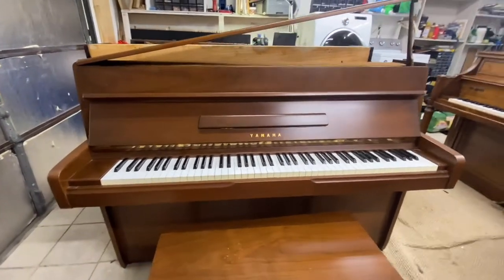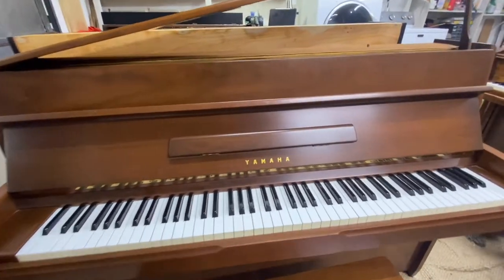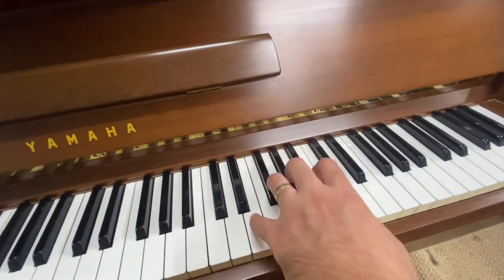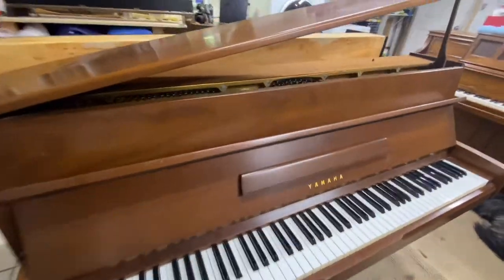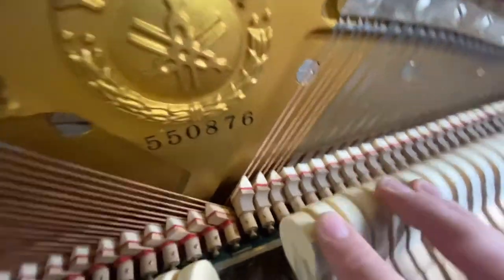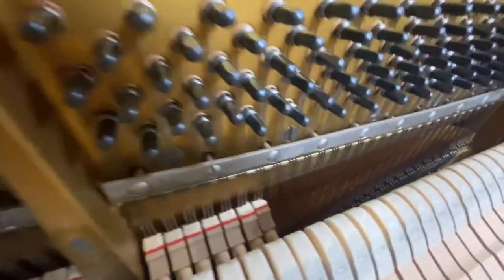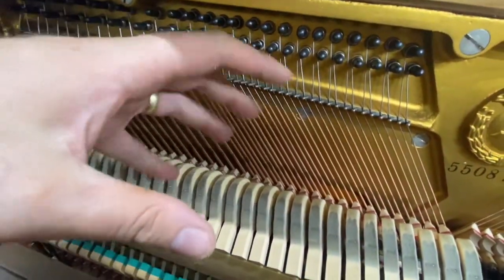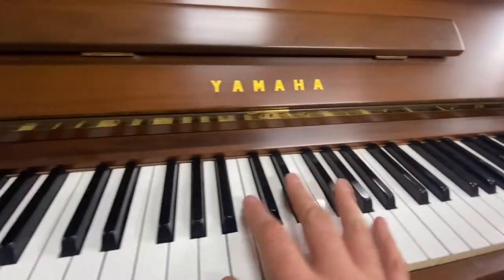Yamaha M1upright piano SOLD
00:08 - intro
00:17 - tone
00:47 - minimal action wear
1:00 - hammers
1:20 - other condition
1:50 - sound

 If you’d like to come and try them I would be happy to let you play them.

— Preparation process —
We check all the pianos we buy before choosing them. We tune the piano to A442 and regulate the action to factory specs.

 — Layaway —
 Up to 15 days layaway. Payment must be made in full before delivery.

— Delivery —
Delivery of a piano can cost anywhere between $300-700. Local ground floor delivery for $150 within the Houston area for upright pianos. Grands between $200-300. Delivery further afield can be arranged by messaging us for a quote.